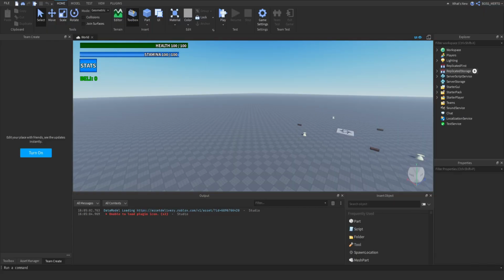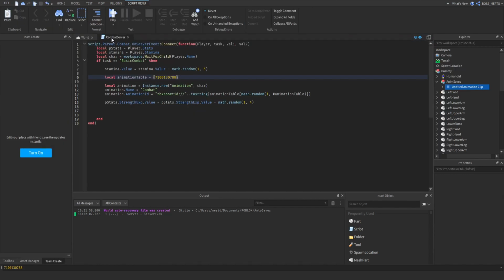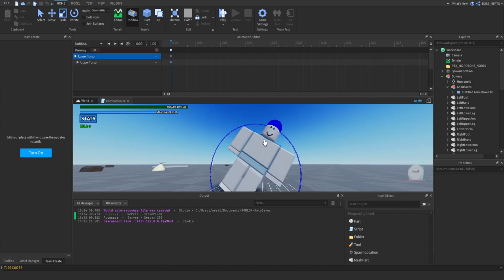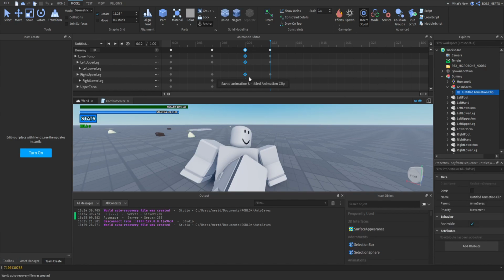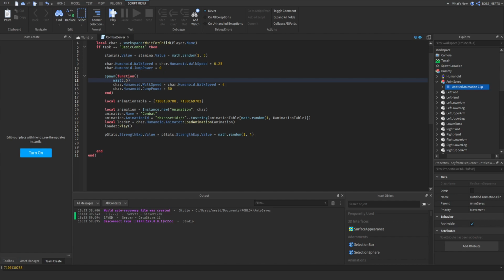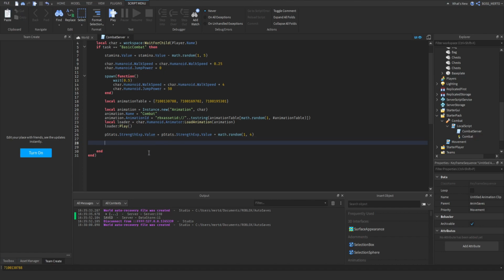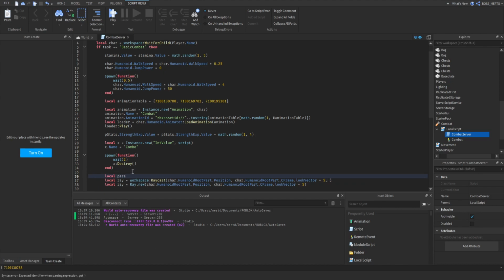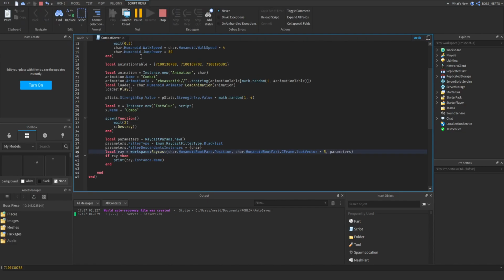[ONE PIECE GAME II #22] ROBLOX Studio | CREATING THE COMBAT ANIMATIONS / HITBOX [PART. 2]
This video continues with the creation of a combat system.